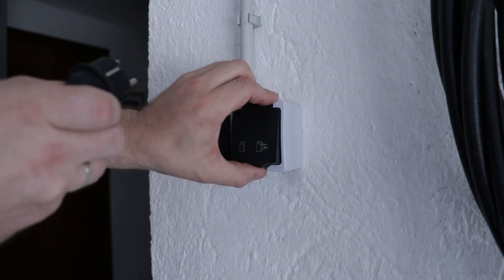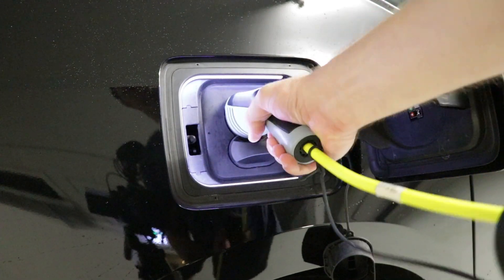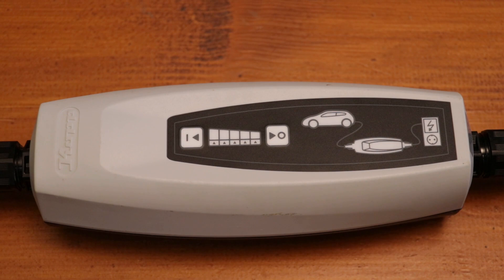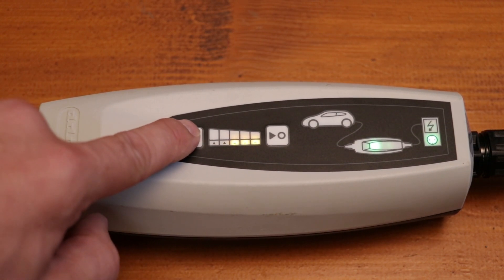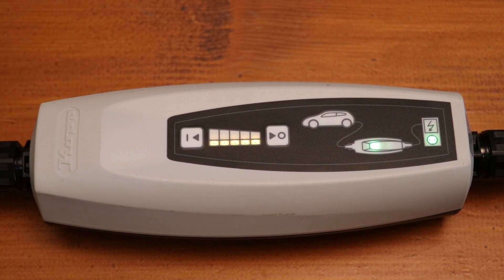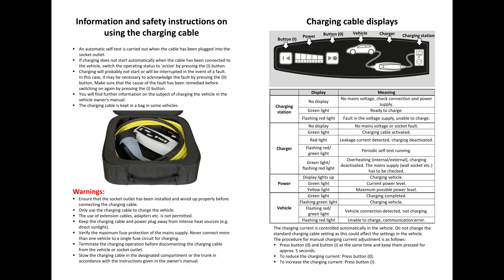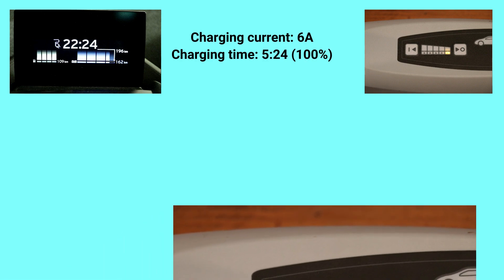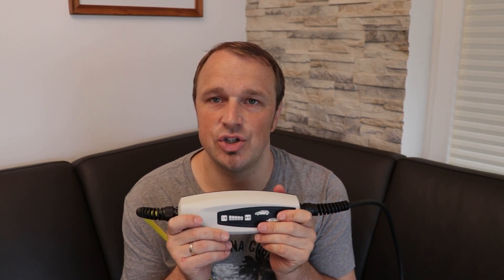BMW i3 charging faster: This trick helps (230 V AC)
BMW i3 charges slow? Today I am going to show you what could be the reason why your BMW i3 takes to long to be full charged.

I have a 230 Volt AC line voltage in this video. Maybe you have a lower voltage. If so the charging time will be longer then the one you see in this video as example.

With the Carly adapter you can have a look inside your car
Carly bietet eine kostenlose Lite-Version der App zusammen mit ihrem Adapter an. Die Lite-Version bietet Zugang zu bestimmten Funktionen und ist eine gute Möglichkeit zu testen, was Carly mit deinem Auto machen kann. Um zusätzliche Funktionen, wie z.B. Codierung, freizuschalten, kannst du auf das Lizenz upgraden, entweder für eine bestimmte Marke oder für alle Automarken.

Silent Partner - The Big Guns

Have fun!
JamesKnopfSelbst